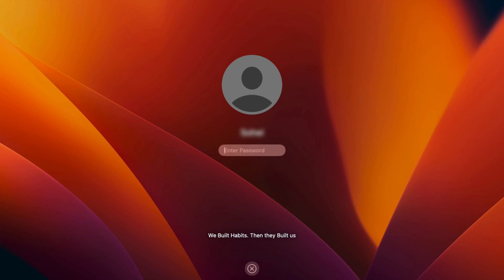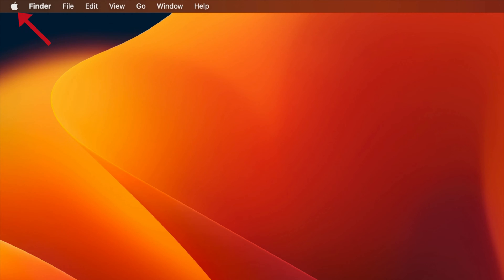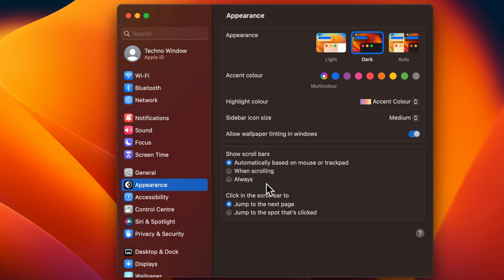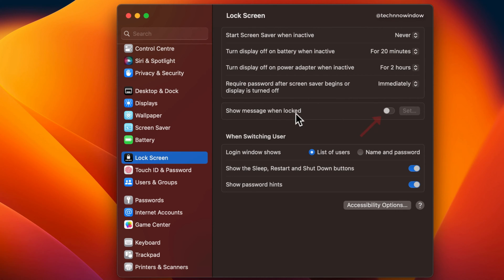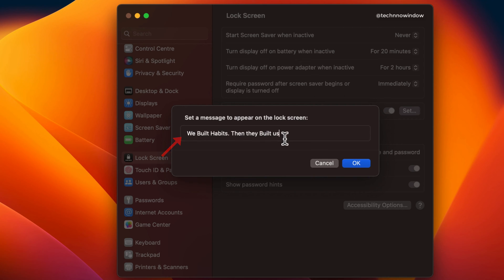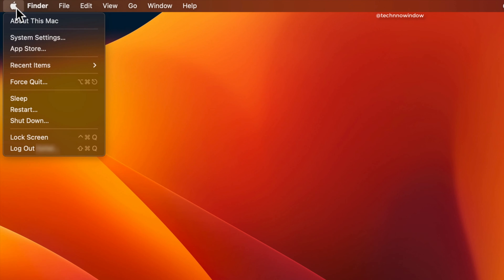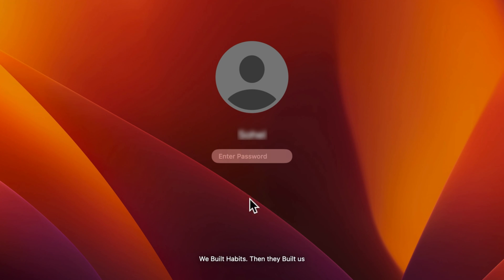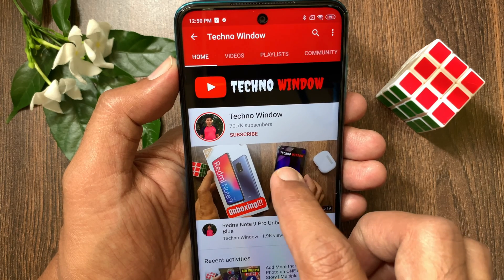How to Display a Custom Message on Lock Screen in macOS Ventura